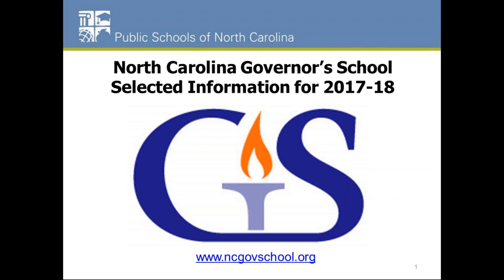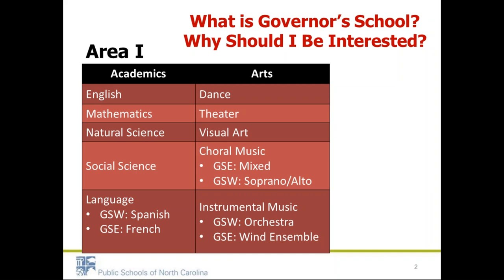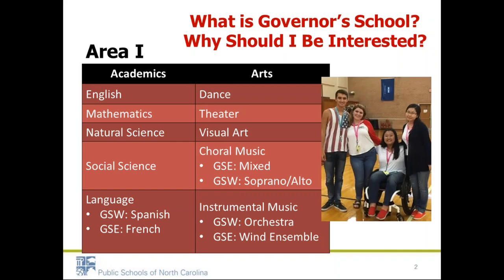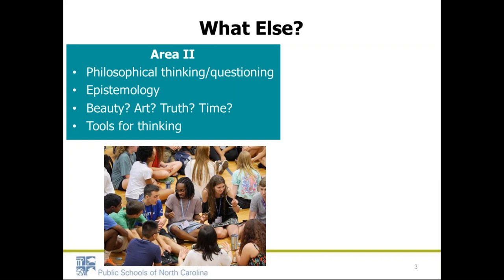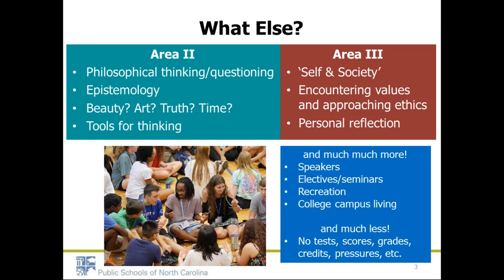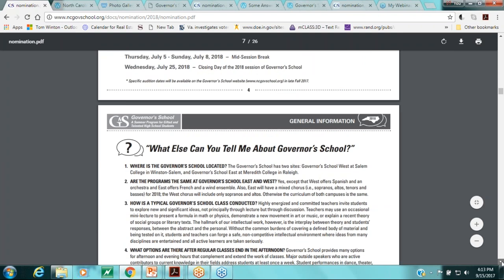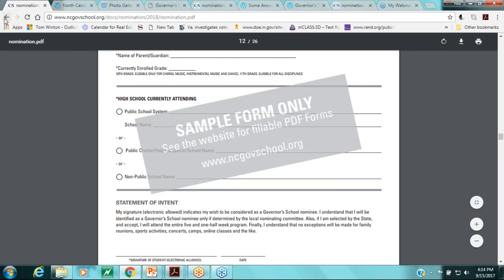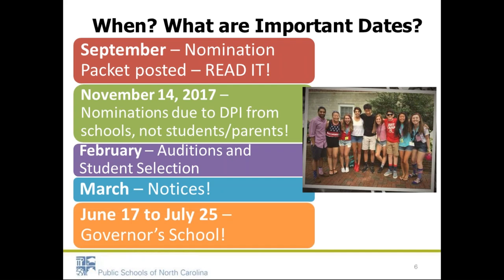Governor's School 2017-18 Information Webinar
This webinar shares basic information about the Governor's School program and also how to apply for the 2018 session of Governor’s School. The webinar complements, or in some respects, replaces the fall informational meetings occurring across the state.